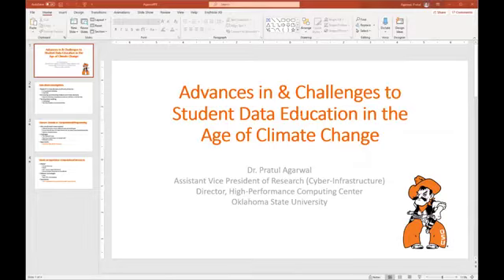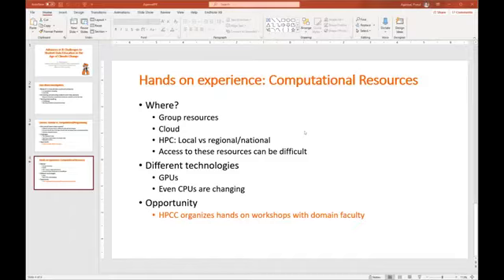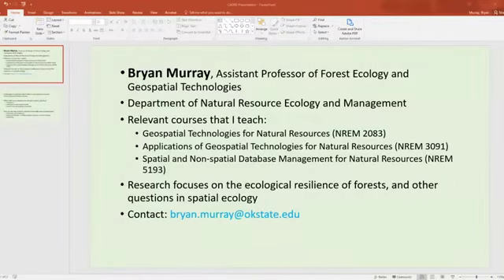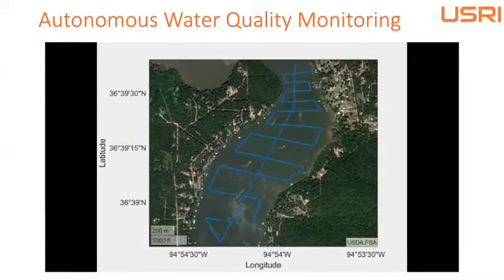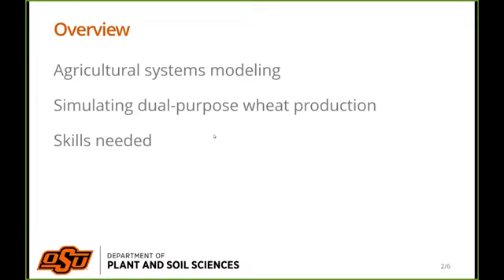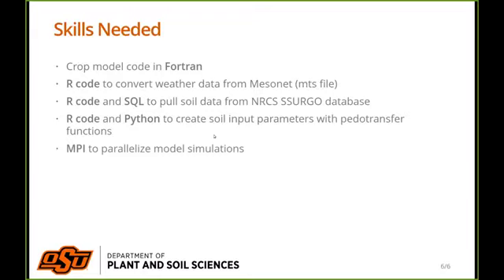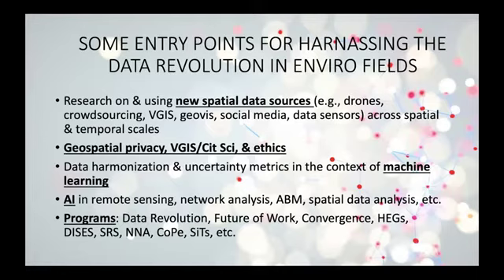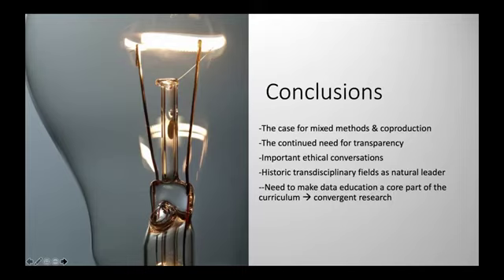CADRE 2021 Day 3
Coalition for Advancing Digital Research and Education (CADRE) 2021 Day 3 Video